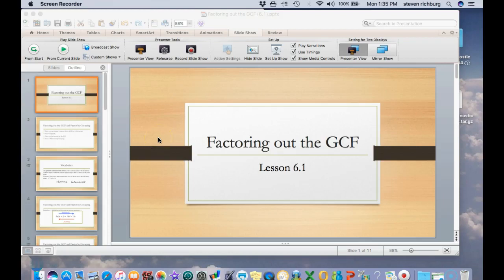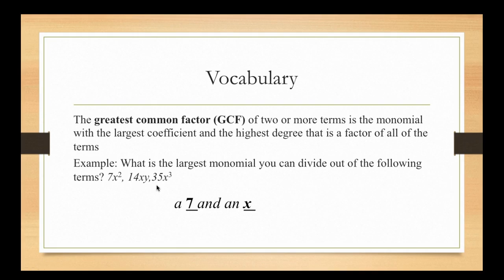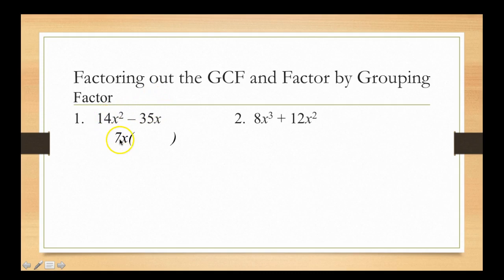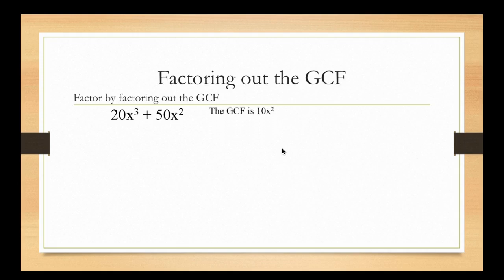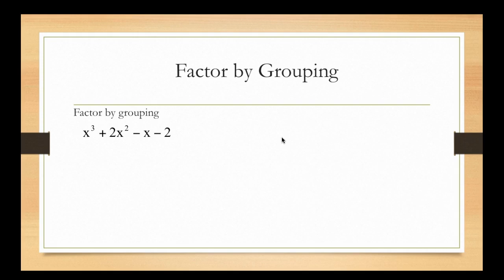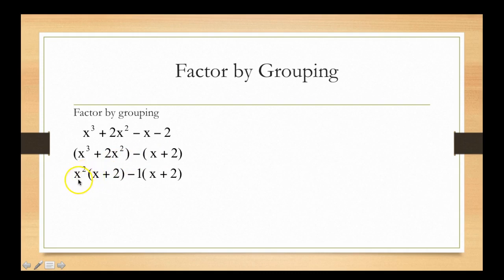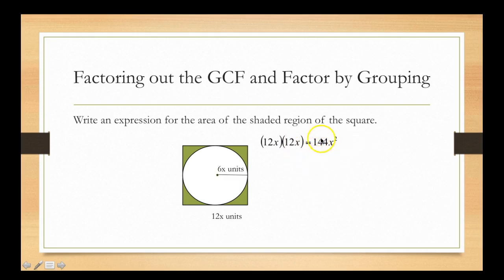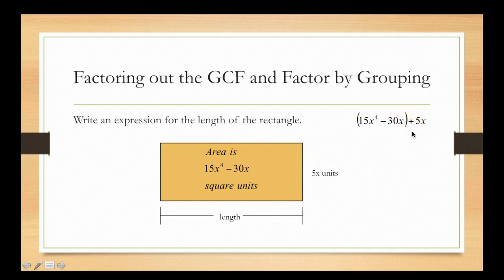AFM 094 Factoring GCF